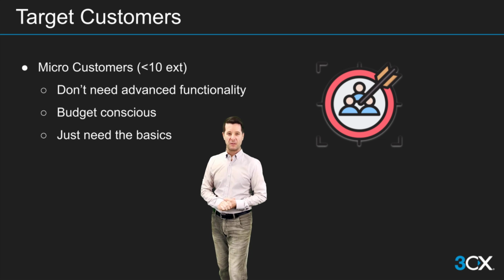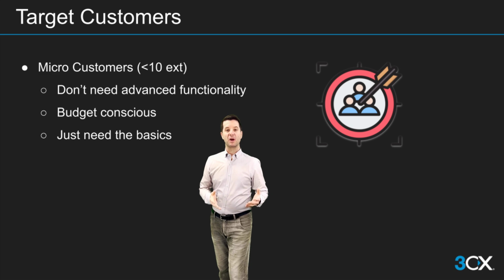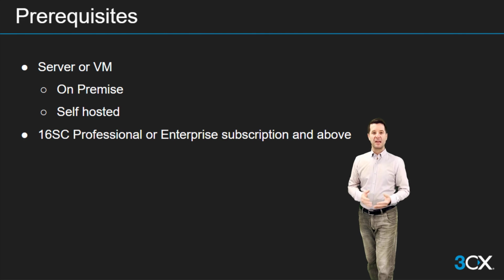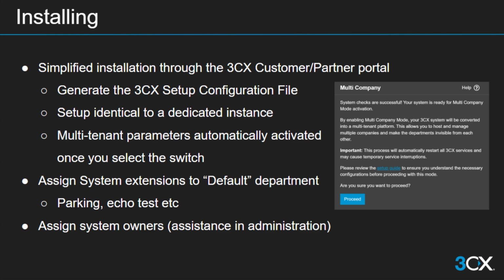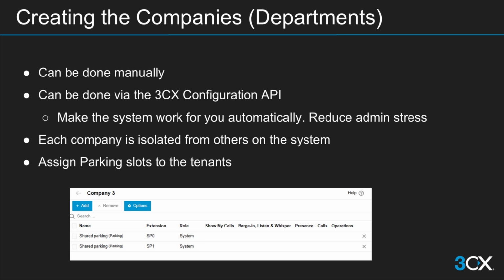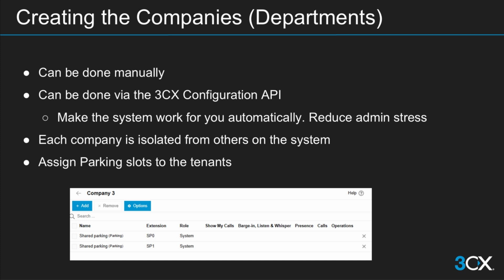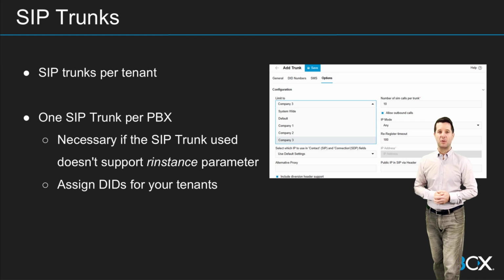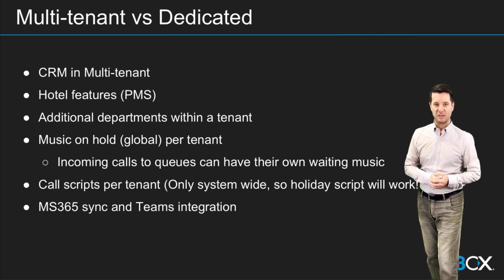Multi-Tenant Overview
With 3CX’s multi-tenant PBX, a single license key covers all your tenants. No more juggling separate licenses. You manage everything centrally, keeping each tenant secure and isolated. This setup saves time and keeps operations simple, letting you focus on service and growing profits, not admin.

As your client base grows, scaling is easy. One license key can scale with you. Set your own pricing, tailor plans to customer needs, and keep control - all on one platform designed to cut down your workload and boost profits.

📌 New to 3CX?